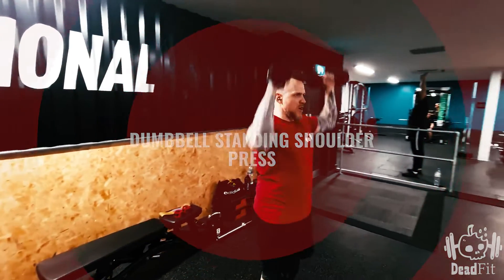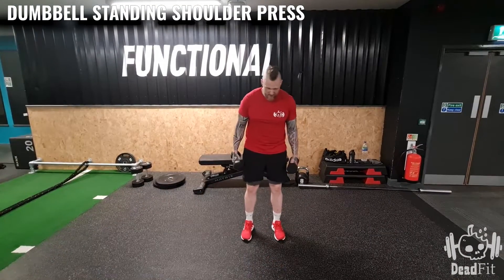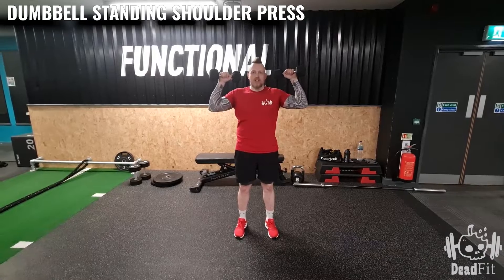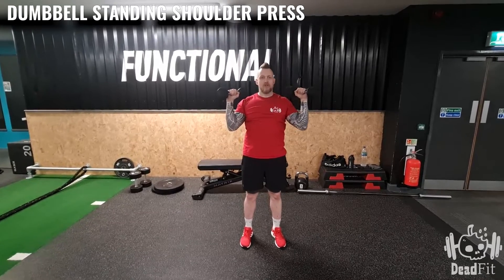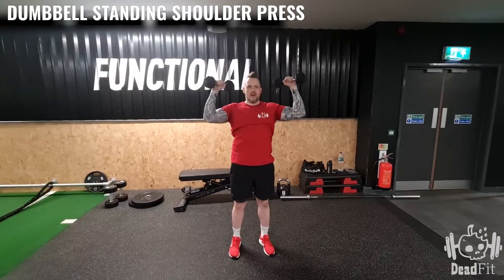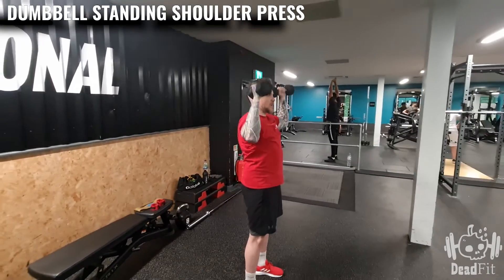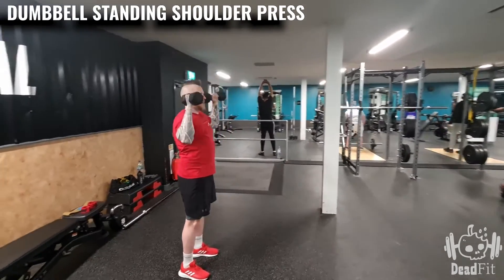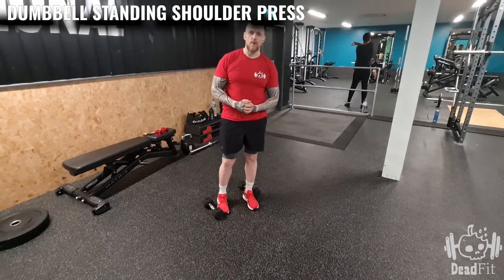Dumbbell Standing Shoulder Press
Grab a dumbbell in each hand and adopt a shoulder width stance. Without leaning backward or putting your posture into jeopardy, press the dumbbells above your head so that you arms are fully extended, yet slightly flexed/bent at your elbows. Make sure your palms are facing forward at this point. This will be your starting position.Slowly and in a controlled fashion, descend the dumbbells until they reach the side of your head (parallel with your ears), creating a 90 degree angle at your elbows. Inhale on the downward motion and flare your elbows out wide.After a brief pause, exhale and press the dumbbells back along this path to their starting position.Repeat for the recommended amount of repetitions.